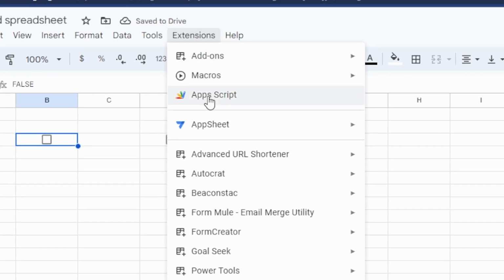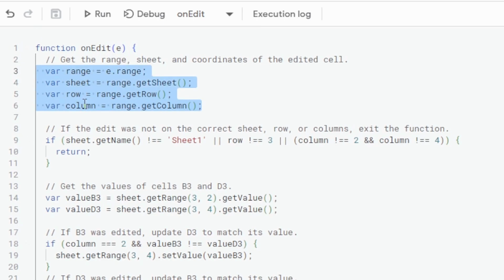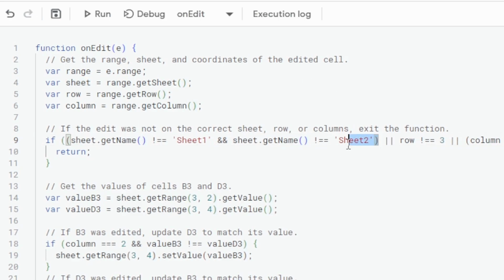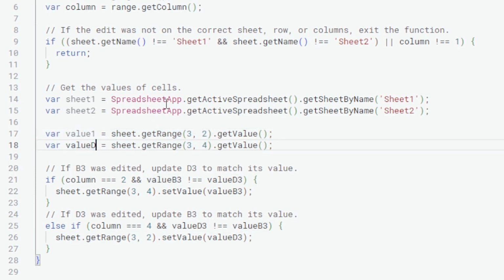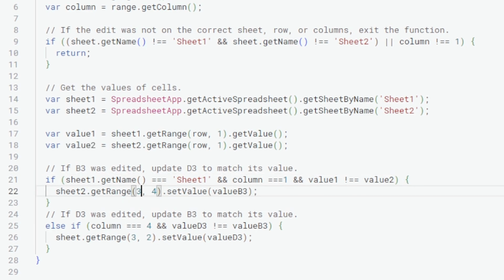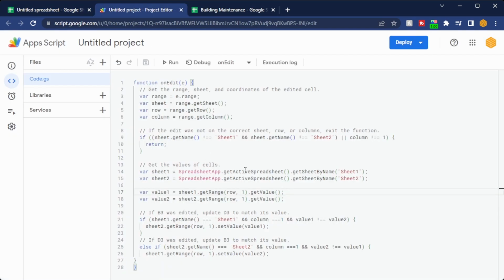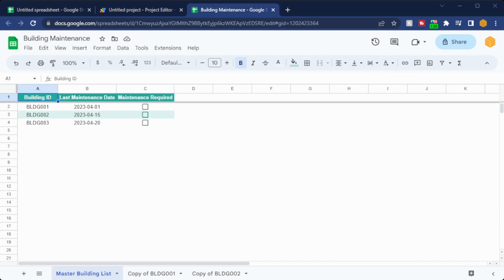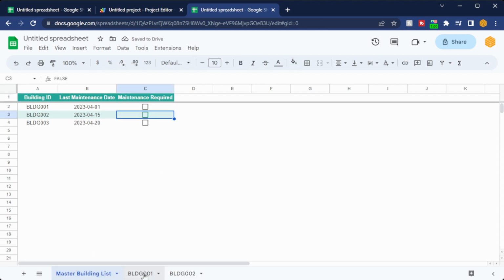Synchronize Google Sheets Checkboxes Using Apps Script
In this comprehensive tutorial, we're exploring the dynamic feature of synchronizing checkboxes in Google Sheets, leveraging the power of Google Apps Script.

Starting from a basic checkbox sync, we dive into how to adapt the script to match your unique sheet layout. We then ramp up the complexity, illustrating how to sync checkboxes across multiple Google Sheets and master the art of managing multiple checkboxes tied to a single one.

This Google Sheets tutorial requires no previous experience with Google Apps Script, as we provide step-by-step instructions. These links gives you access to the spreadsheet used in the video, perfect for hands-on learning and practicing Google Sheets checkbox synchronization:

Whether you're a beginner or seasoned pro, this guide helps you unlock new levels of efficiency and organization within Google Sheets.

00:00 - Intro
00:08 - The setup
00:15 - Scripting
00:50 - Adjusting the script
06:11 - Concrete example